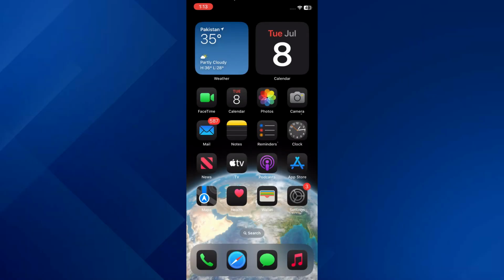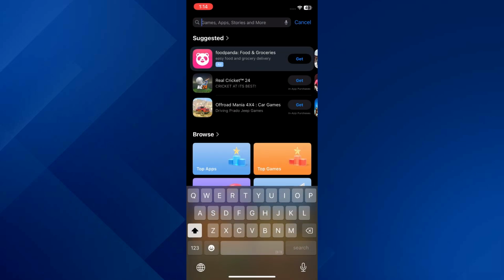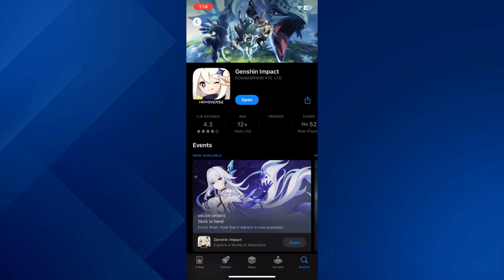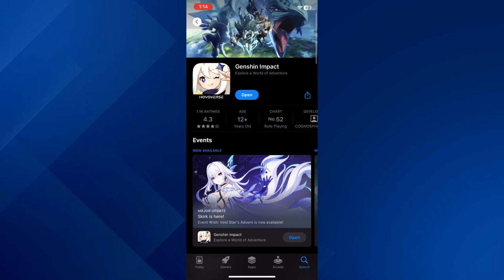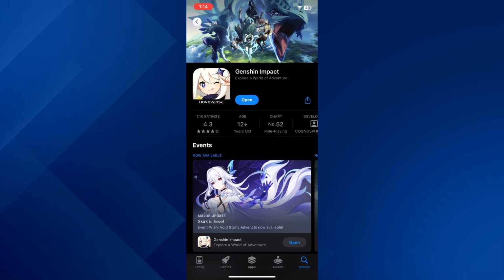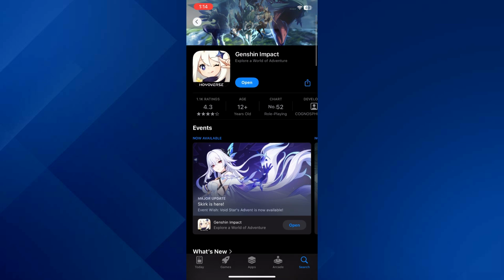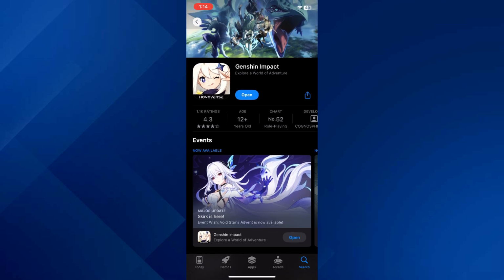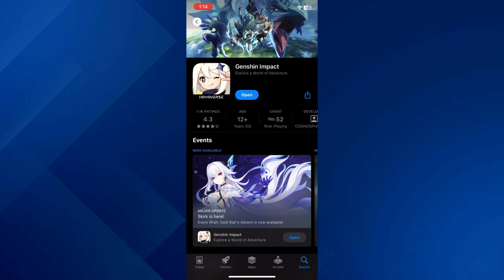How To Fix "Too Many Requests" Genshin Impact (FULL 2025 Guide!)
Are you encountering the frustrating "Too Many Requests. Please Try Again Later" error on Genshin Impact in 2025? This ultimate troubleshooting guide provides all the working fixes to get you back into Teyvat! Learn why this error occurs, from server rate limits to network issues, and follow our step-by-step solutions. We'll cover everything from waiting it out, clearing cache, restarting your network, trying different IPs with mobile data or VPNs, to advanced fixes like flushing DNS and registry edits (use with caution!). Don't let this error stop your adventure – get your Genshin Impact login fixed in 2025 with these proven methods for PC and mobile!